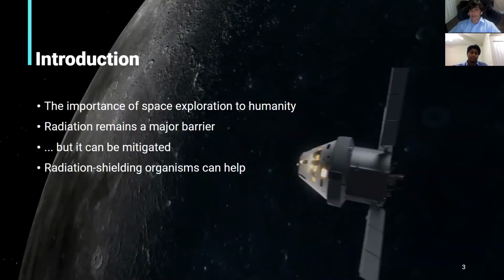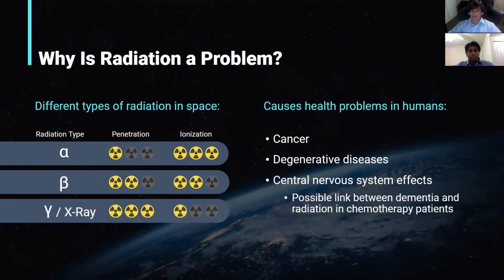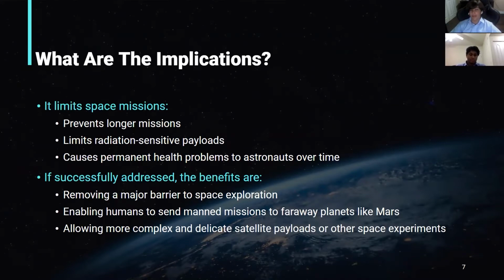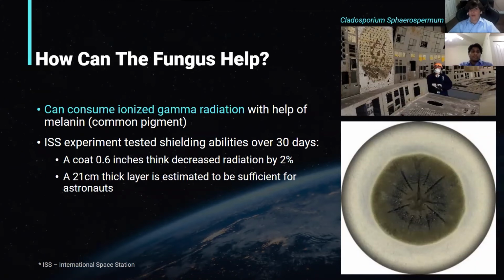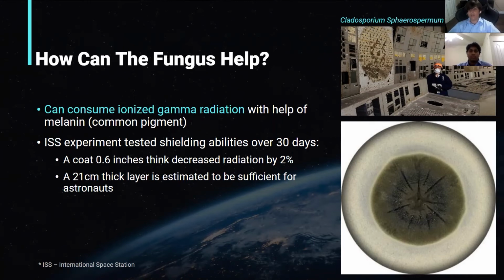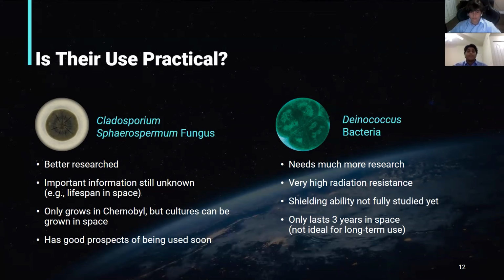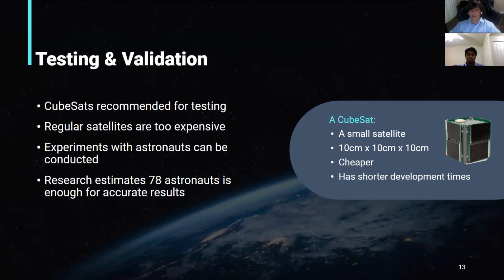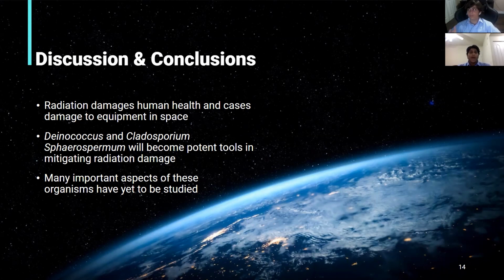2022 AIAA SciTech Dan, Ankith - The Benefits of Radiation Shielding Bacteria and Fungus in Space